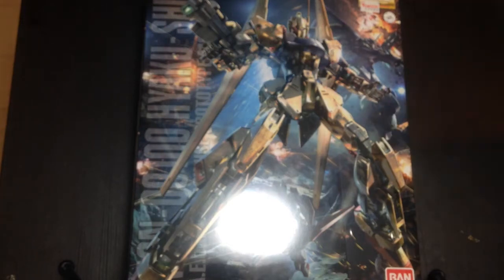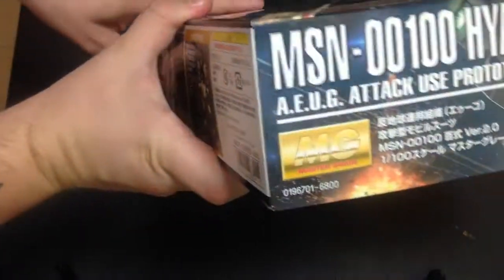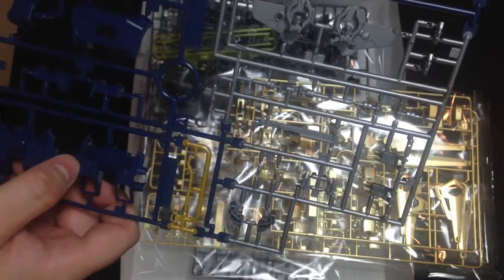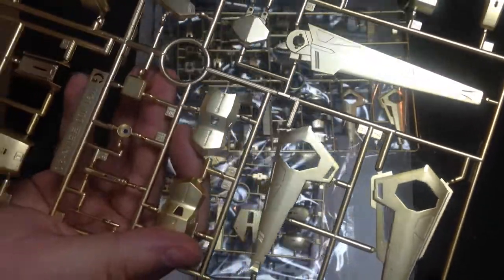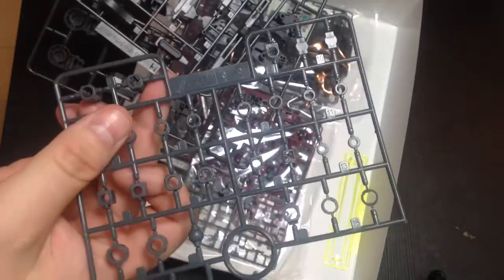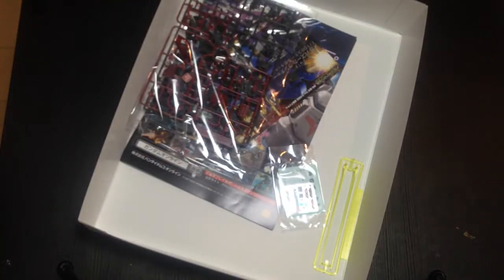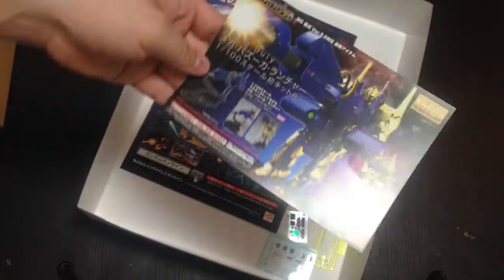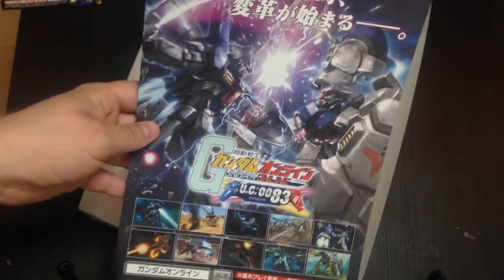MG 1/100 Hyaku Shiki Unboxing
Unboxing the 2015 edition of the Hyaku Shiki. 1/100 MG. So far, looks great. Can't wait to put this one together.

If you want us to do a video at the Art of Gundam show in Roppongi, drop us a line.